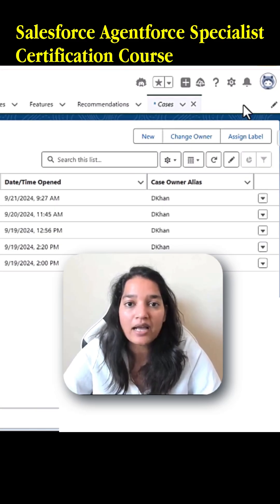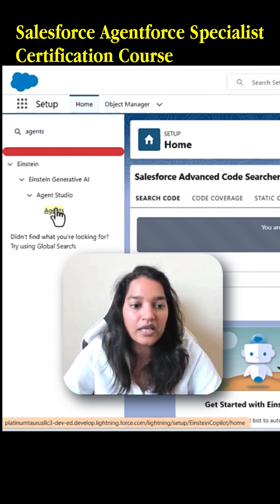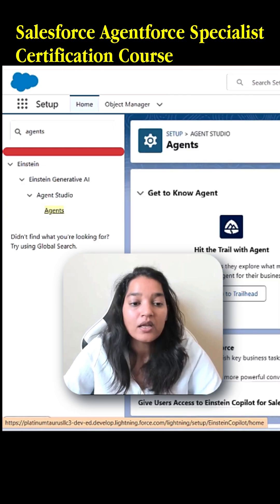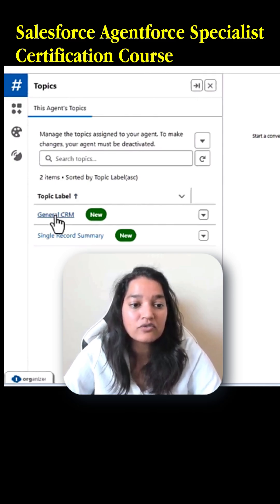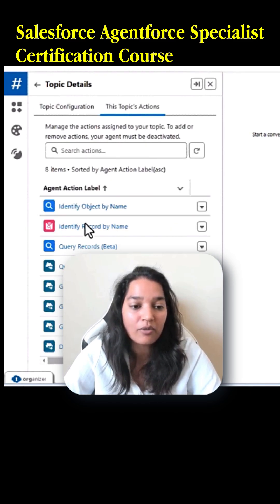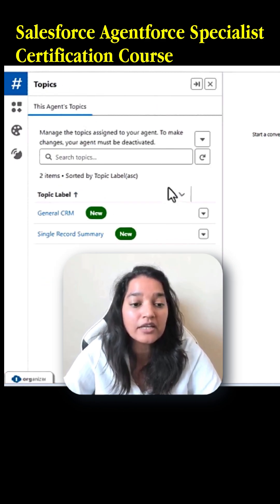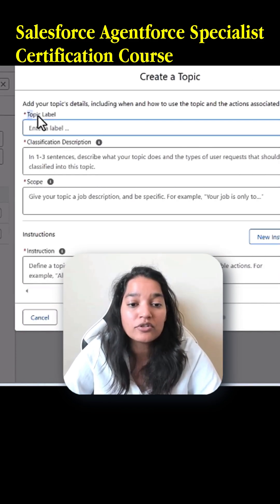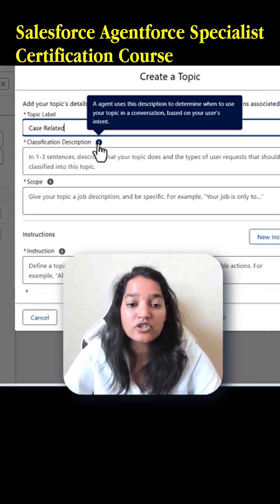How to Create a New Topic in Einstein Copilot ?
📌How to create a new topic in Einstein Copilot step by step tutorial.
📌Create custom topics in Salesforce Einstein Copilot easily.
📌Einstein Copilot tutorial: add and manage new topics in Salesforce.

🚀 Unlock high-paying Salesforce roles with Agentforce Specialist expertise! Get step-by-step guidance, hands-on lessons, and practical scenarios to pass the Agentforce Specialist Exam and stand out in 2025.